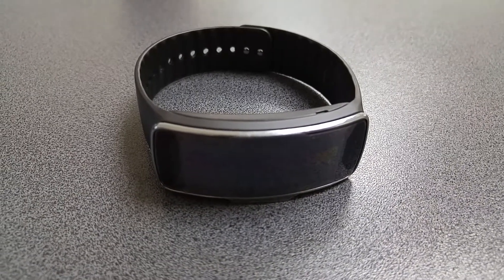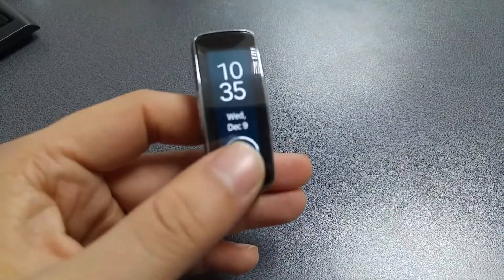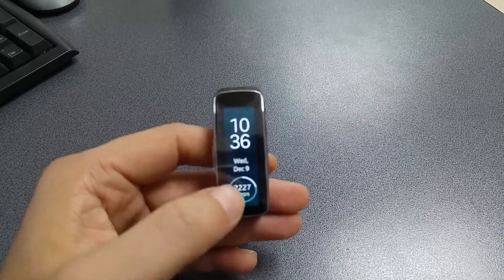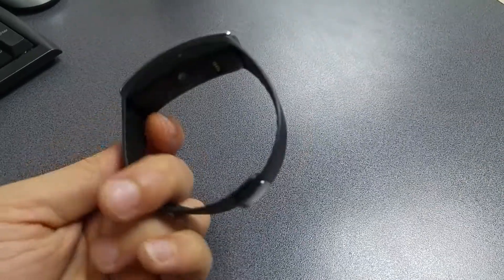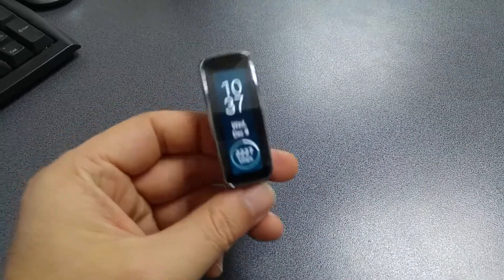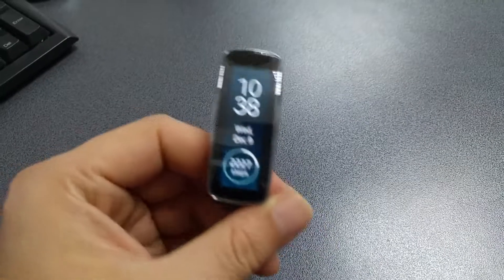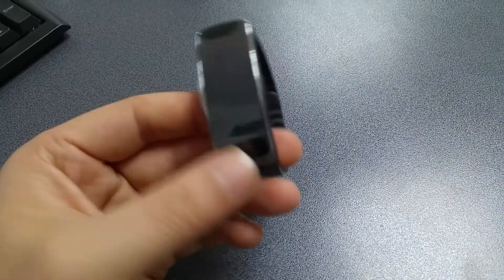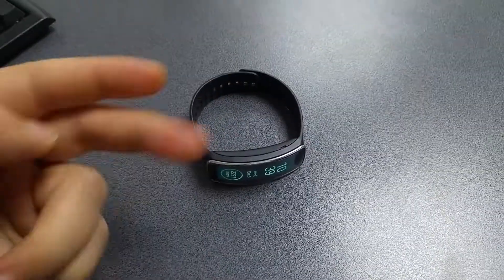Samsung Gear Fit - First impressions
My first impressions about the Gear Fit...